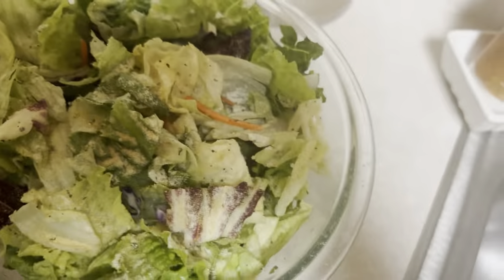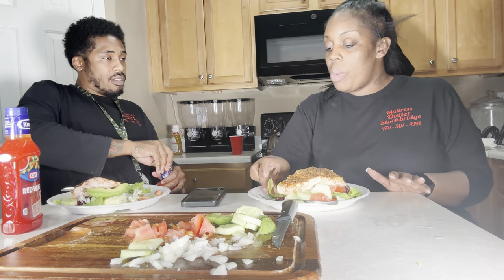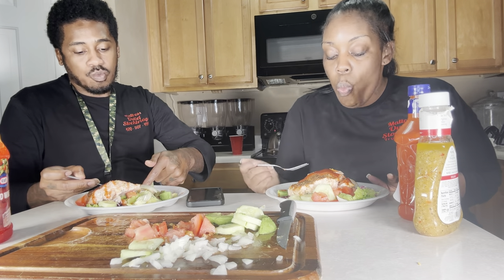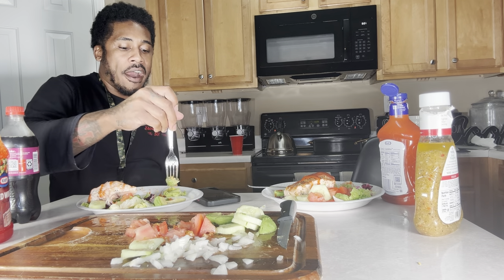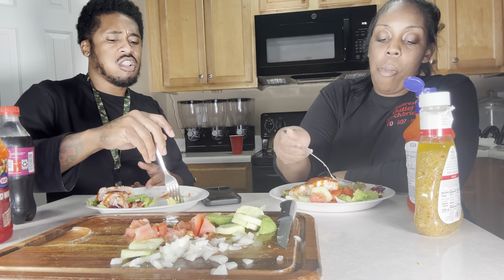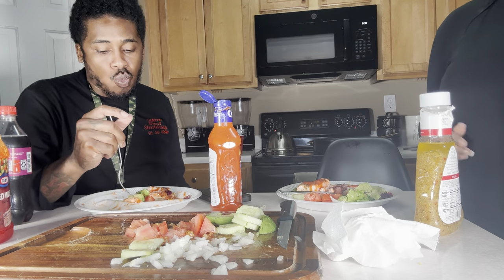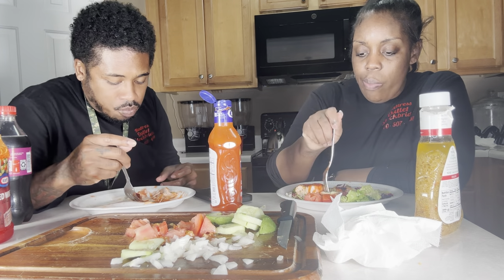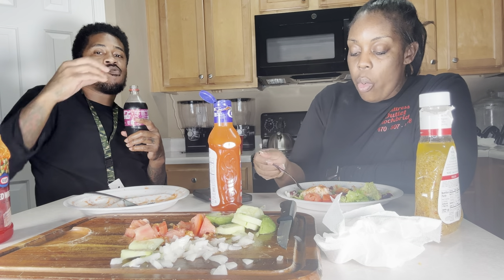She Said my Salmon was Disgusting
YouTube Marketing

SheiksShoetique

Uncle Stan

New Youtube

Lashes-

SheiksShoetique
255 N Main Street